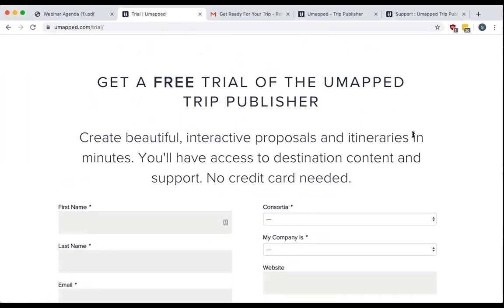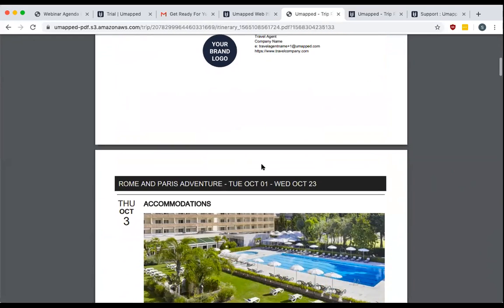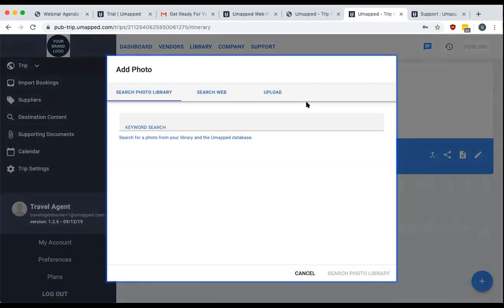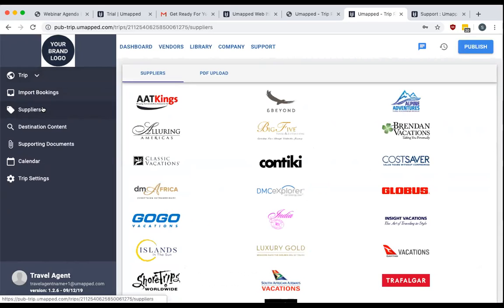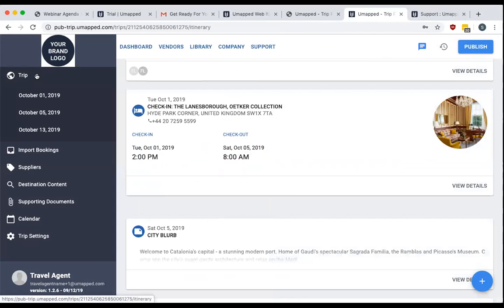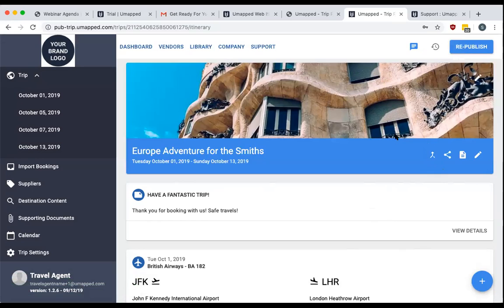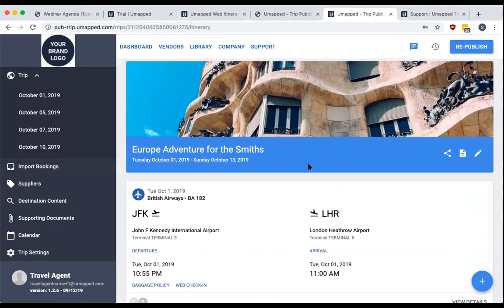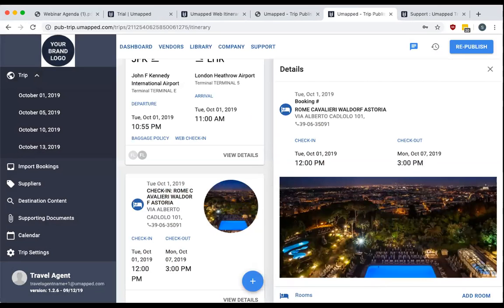Introduction for Travel Professionals | September 12, 2019